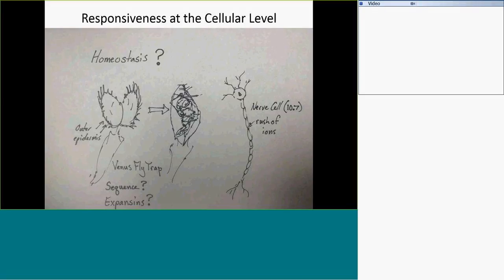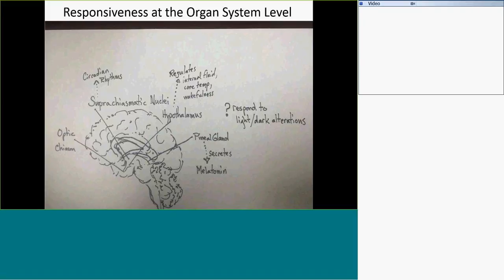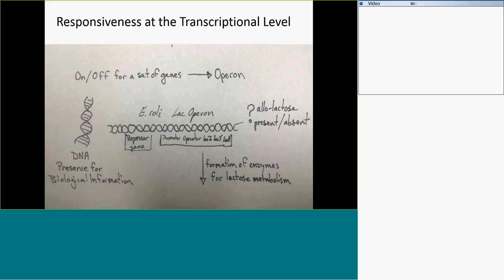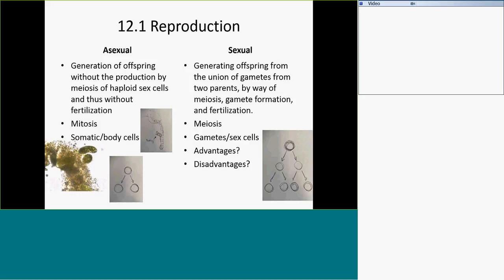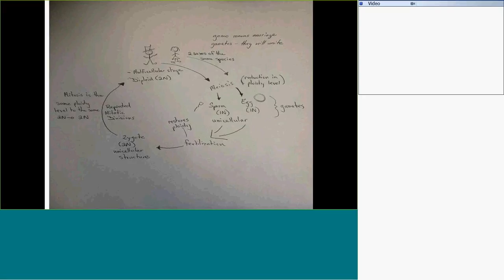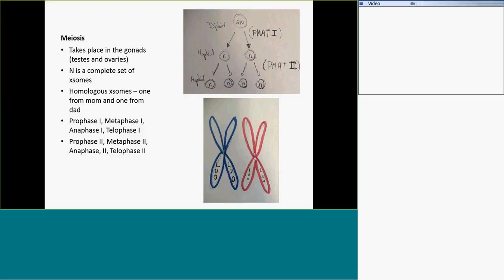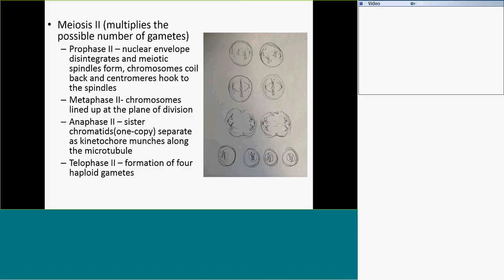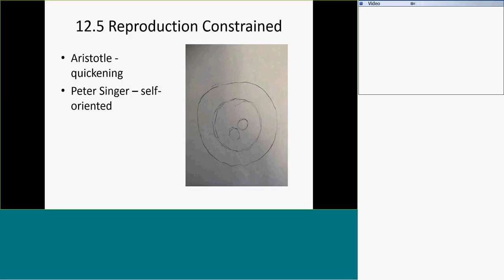BIOL 101 Synchronous Moment Life is Responsive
The recording of a synchronous "moment"  in which our instructor, Prof. Harris, examines some of the questions raised in Life by Design Ch 11.